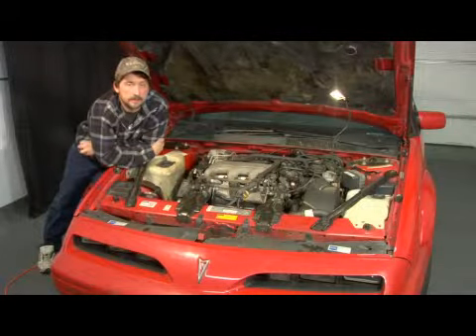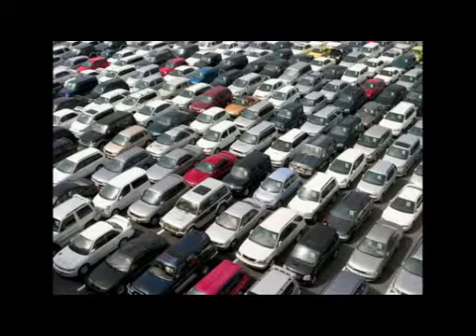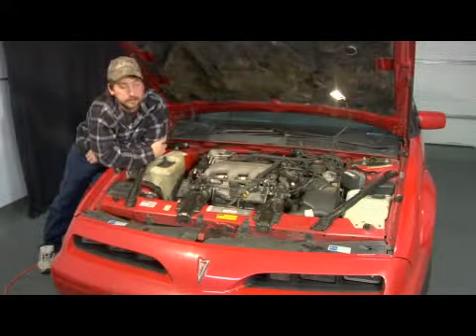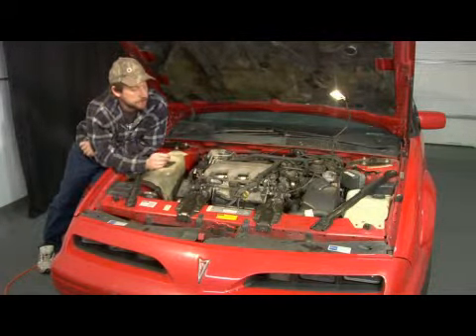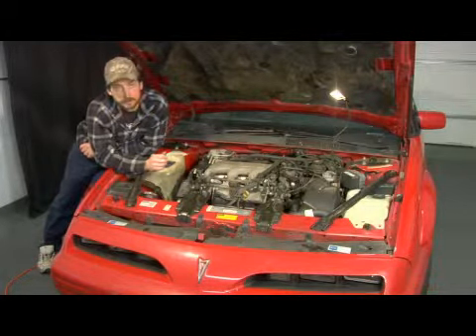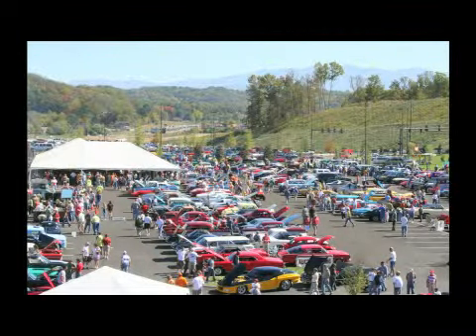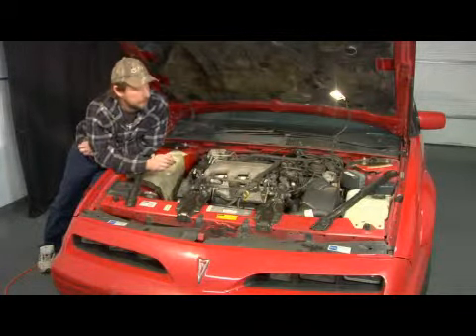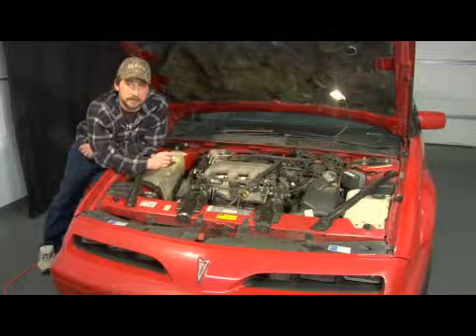How to Buy a Car at Auction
How to Buy a Car at Auction. Part of the series: Car Maintenance. Before buying a car at an auction, it's important to understand that the procedures for inspecting vehicles is different at every location. Find out how to communicate to get information about car auctions with help from a certified master mechanic in this free video on car auctions.